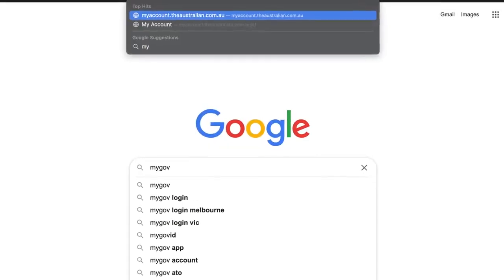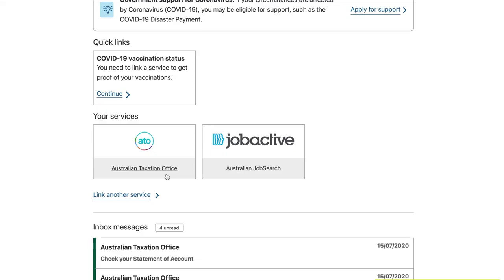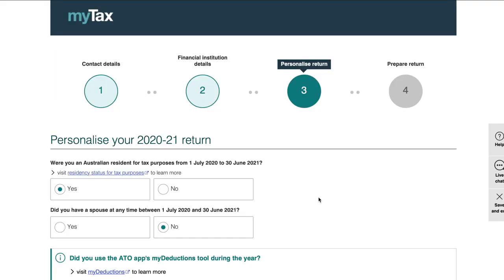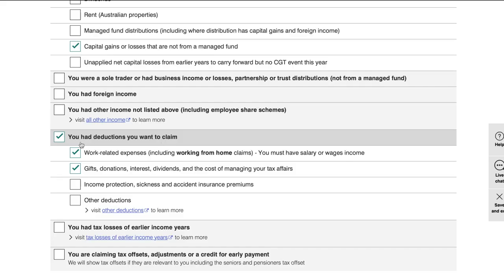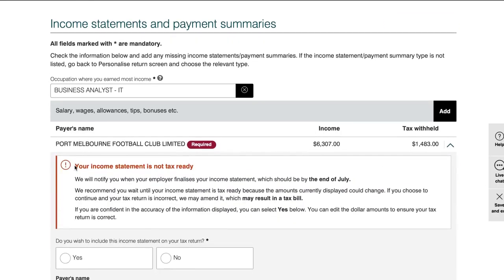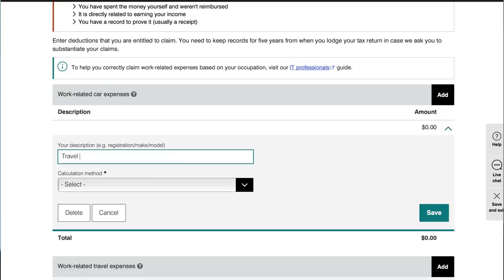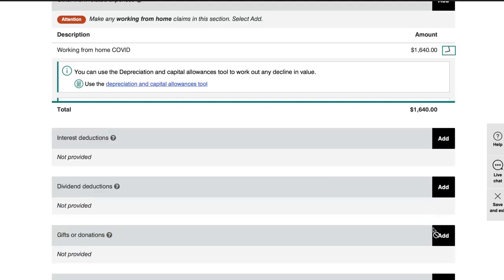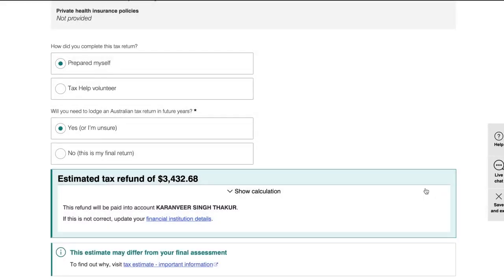Tax Return in Australia Yourself 2025 Step by Step Guide